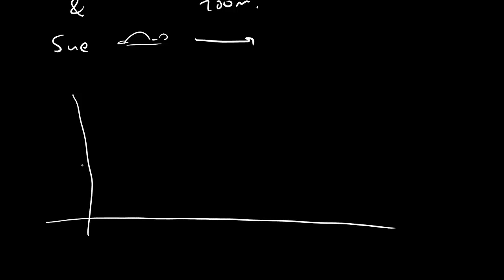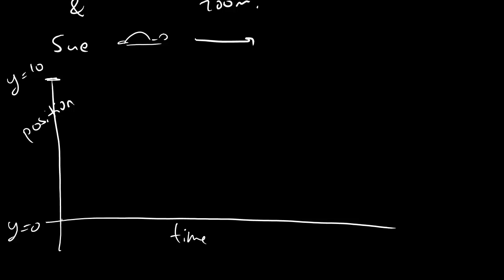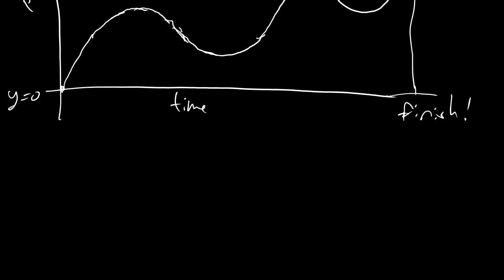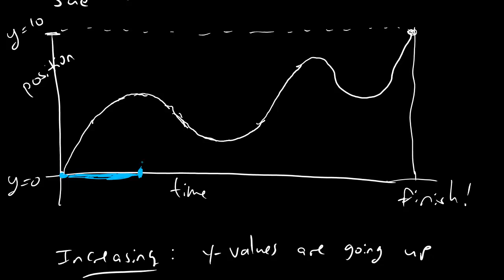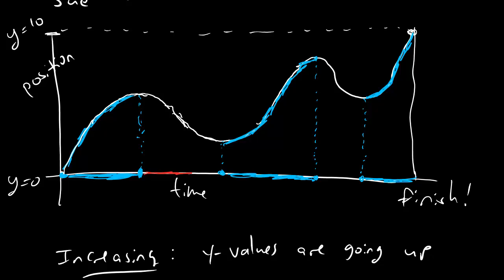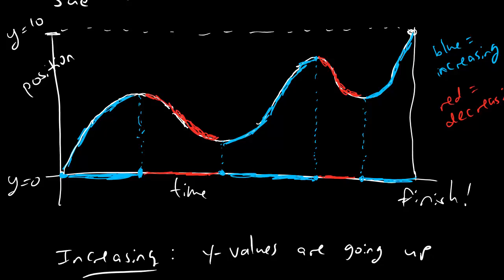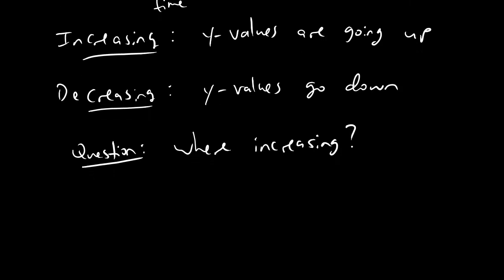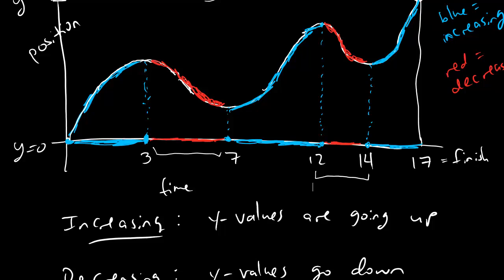Section 1.3.2 - Increasing and Decreasing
Increasing and Decreasing Functions and their Application to Turtle Racing